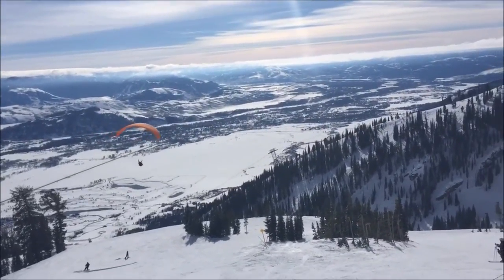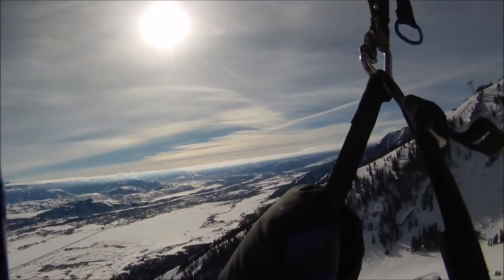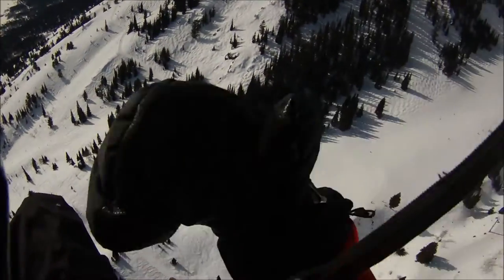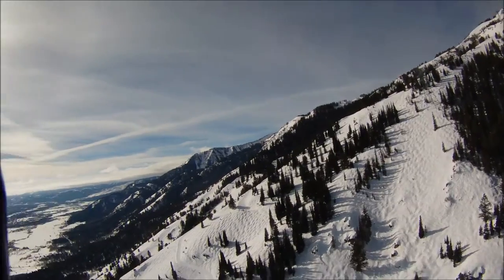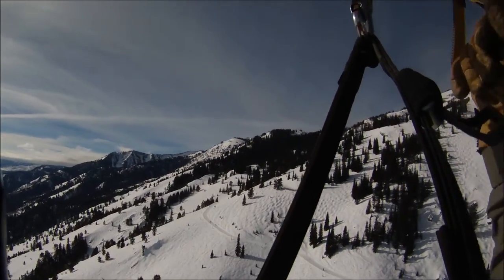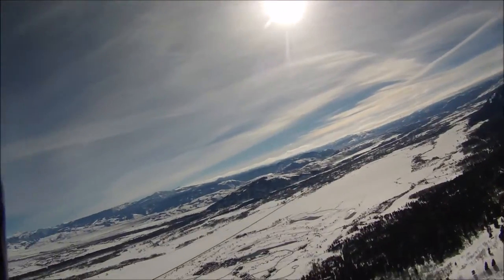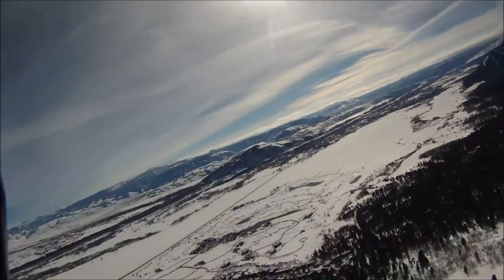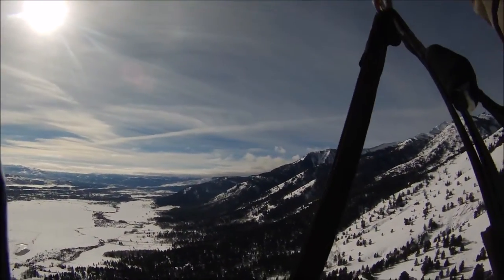Paragliding Jackson Hole - Review - First Flight - mountain resort wyoming Teton Village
Soar high above Teton Village and experience the breathtaking beauty of Jackson Hole, the Teton Range and the Snake River Range from the air. No experience necessary to fly tandem with a professional pilot from Jackson Hole Paragliding. Here is my Personal review of paragliding with this friend team.